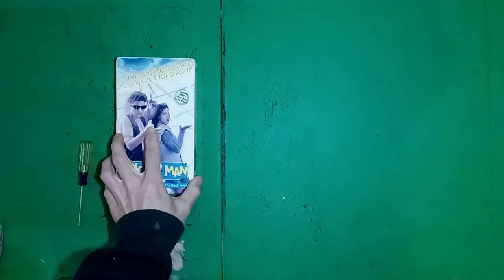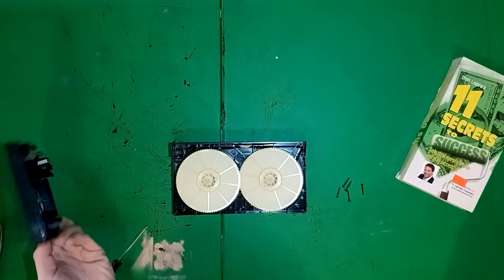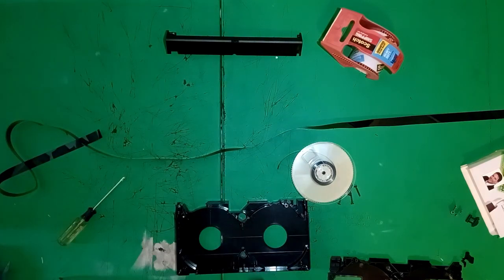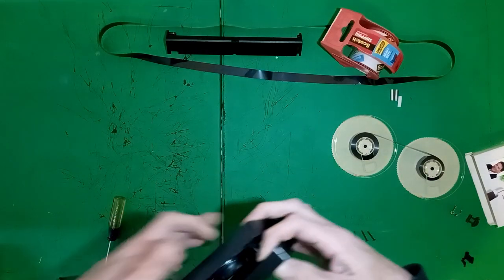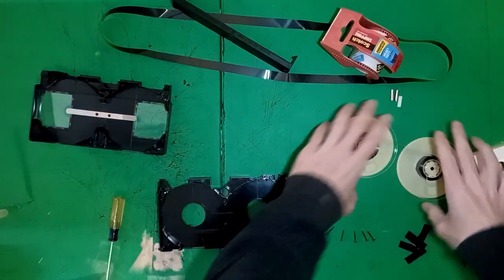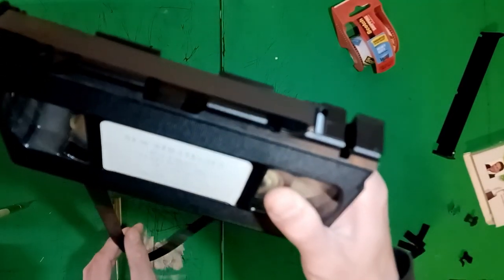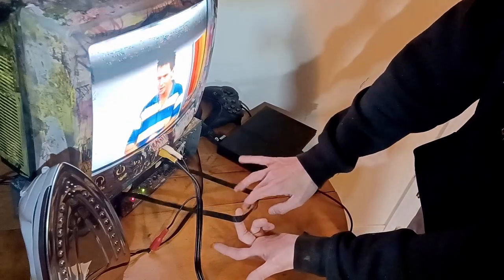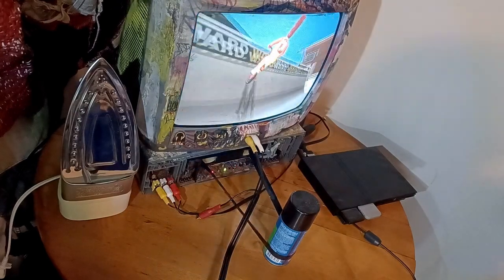How to make a VHS Tape Loop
(update 1 year after uploading) i should probably say that i havent messed with this concept in a while now, i was already kinda falling out of the analog visuals scene at the time i made this tutorial. if anyone comments with any questions, i will try to help with the best of my ability, but i am a little removed from it these days.

long story short, i was messing with audio cassette tape looping years ago and wanted to transfer that concept to VHS tapes. found a few people doing similar things in videos from 10 years ago but never found anybody documenting how to do it, so i pulled an all nighter and pulled some tapes apart to come up with this method. posted that to instragram where i discovered the whole world of analog visuals and that there was a genuine interest in doing this. i spent another year or two still messing around with it but never really figured out a better solution, started running out of unique ideas utilizing it, and then kinda lost interest. i always told myself i needed to make a tutorial/guide and never got around to it until last year, hence this videos existence.

all this to say, im almost 100% certain there are better, more stable ways to do this. the main reason i had for creating this tutorial was so there was something documented out there(since there was nothing for me), and that if someone with interest searched *VHS tape loop* like i did, they would at least have something to start with. i believe that if someone with more time, knowledge, or skill decided to dig into this, that an easier method could be found, or that you could do many more interesting things with it.